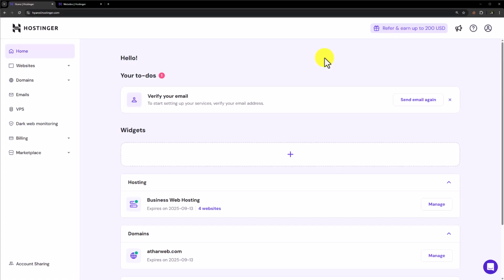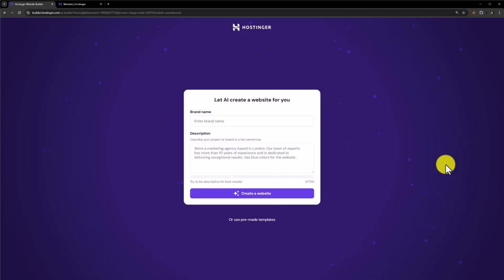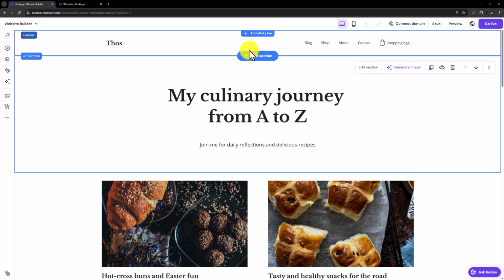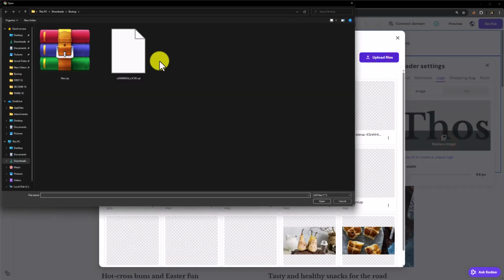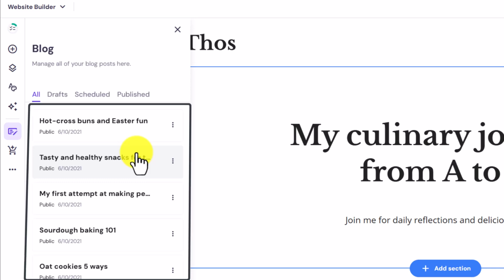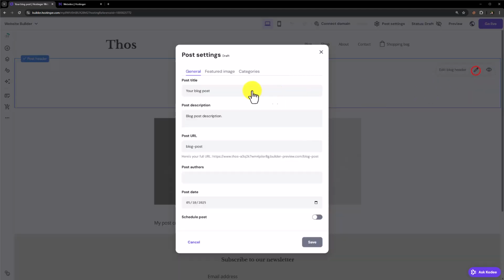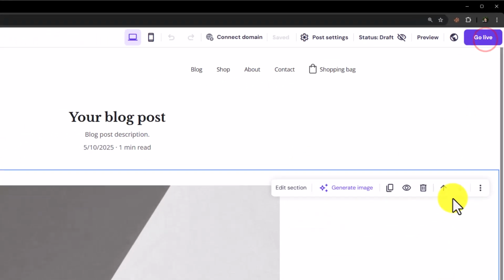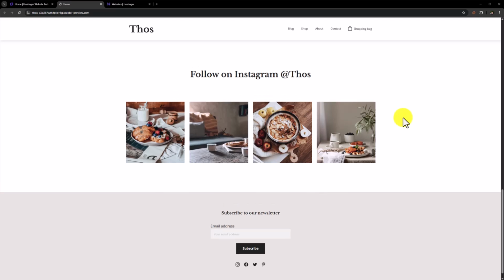How To Create A Blog In Hostinger Website Builder 2026 | Make Blog Website In Hostinger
Learn how to create a blog in Hostinger Website Builder in 2026. In this hostinger blog website builder tutorial I’ll guide you step by step on how to create blog website in Hostinger, customizing it to fit your niche. So if you want to make blog website in hostinger then video is perfect for you.

 In This Video Tutorial You’ll Learn:
1. How To Create A Blog In Hostinger Website Builder
2. How To Create Blog Website In Hostinger
3. Hostinger Ai Website Builder Blog Tutorial

Follow the simple steps to Create a Blog in Hostinger Website Builder:

Step 1: Create A Blog In Hostinger Website Builder
Log into your Hostinger edge panel and click on Websites from the left menu. Click Add Website and select Hostinger Website Builder. Choose Pre-made Templates and select the Blog category. Pick a template that fits your style and open it in the editor. Customize the site by changing the logo, adjusting sizes, and editing any section you want.

Step 2: Add Blog Posts and Publish Your Blog
From the left menu in the editor, click on Blog to see existing posts. Click Add New Post to create a new one. You can write your content manually or use Hostinger AI. Edit the post title, description, and add images as needed. Once finished, click Go Live at the top. Connect your purchased domain or buy a new one to publish your blog.

That’s it you have successfully Created a Blog in Hostinger .